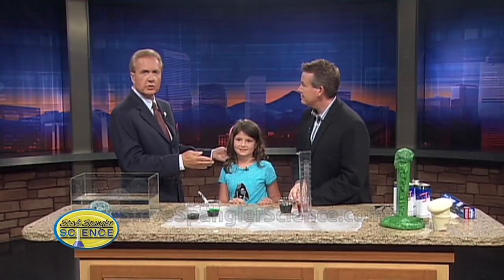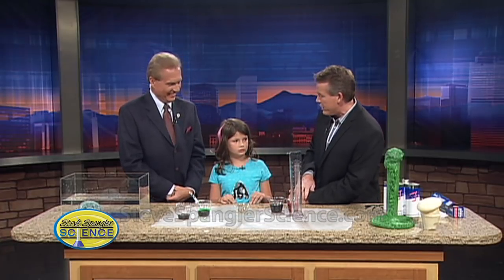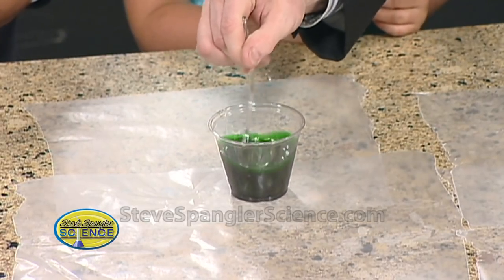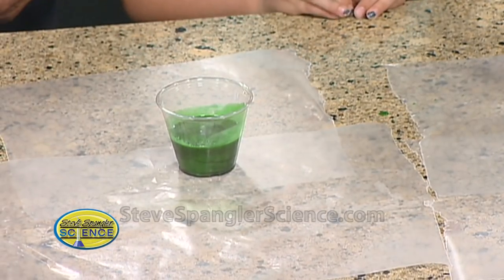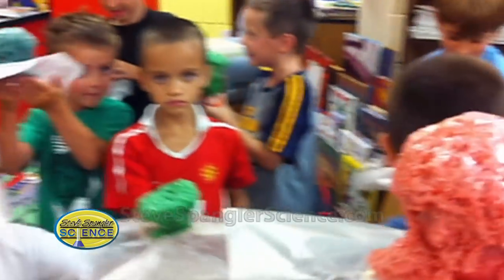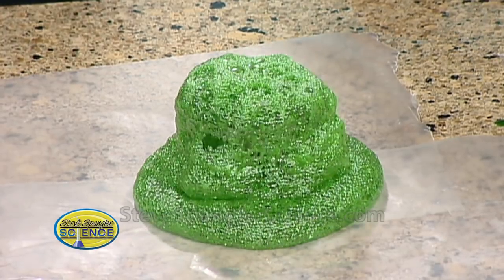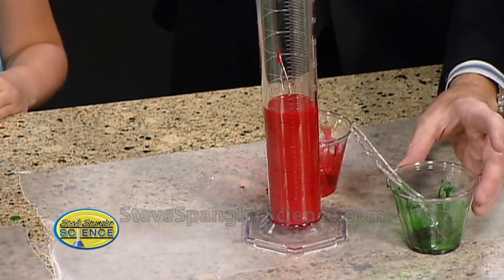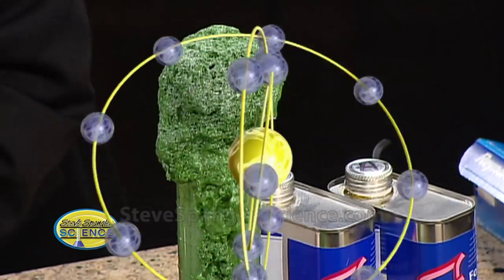Eco Friendly Science - Cool Experiments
You won't believe your eyes when you see what happens to ordinary packing peanuts when they come in contact with a solvent called acetone. They seem to magically "disappear." In fact, the Styrofoam reacts with the solvent to reveal the fact that Styrofoam is made up of long strands of styrene molecules with lots of air pockets. This demonstration also reminds us about the importance of reducing our use of Styrofoam and replacing it with more Earth-friendly packing materials. About Steve Spangler Science...